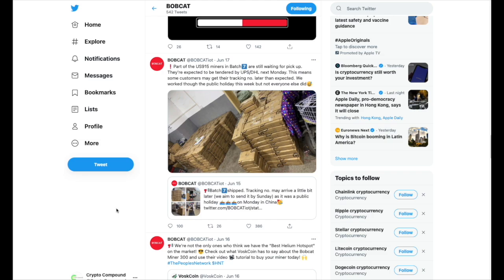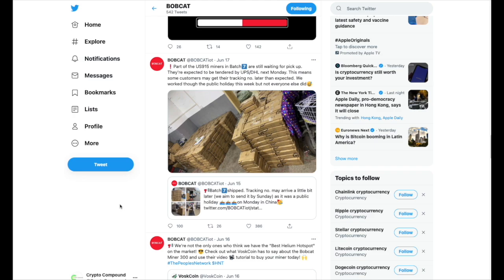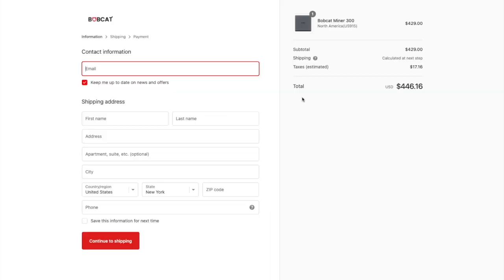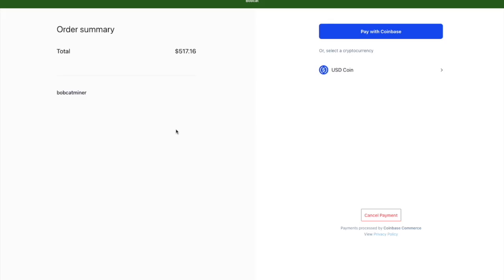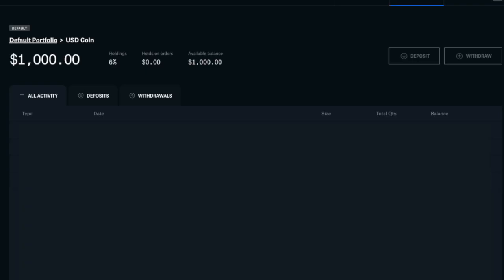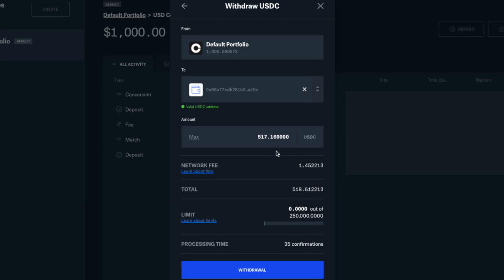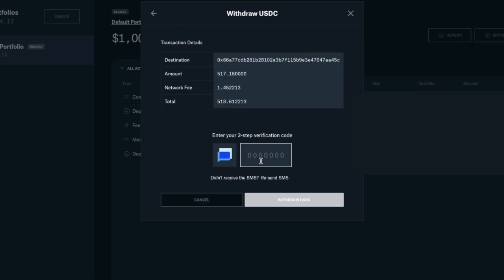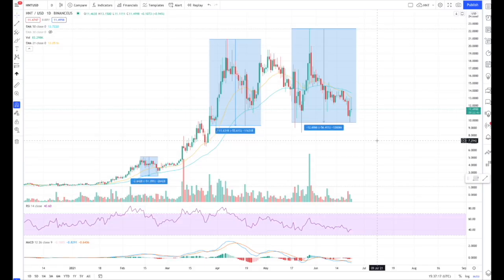Buying Helium Bobcat Miner Step-By-Step Using Coinbase | New EASY & SAFE Method | $HNT